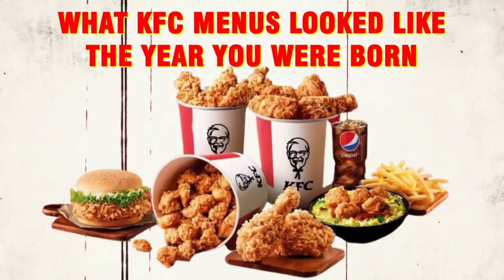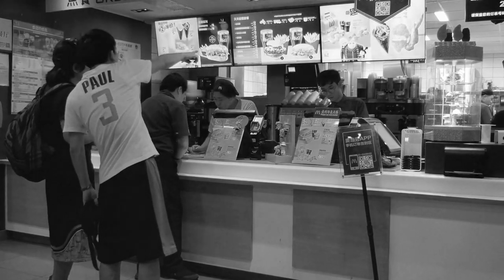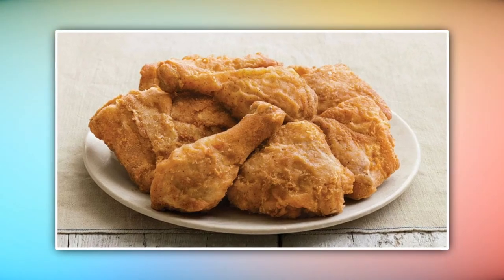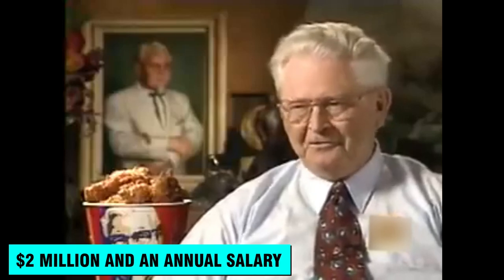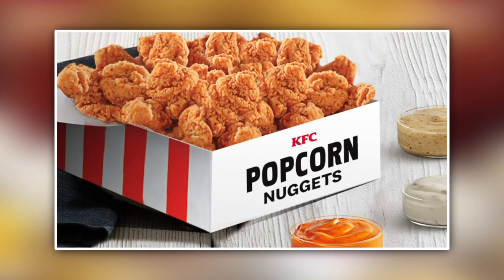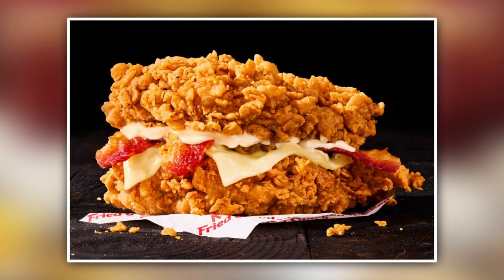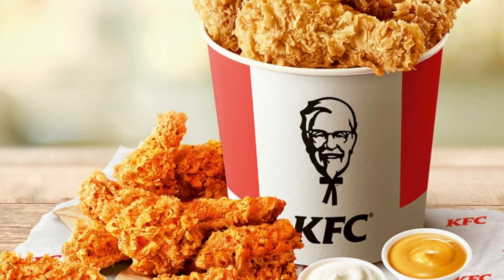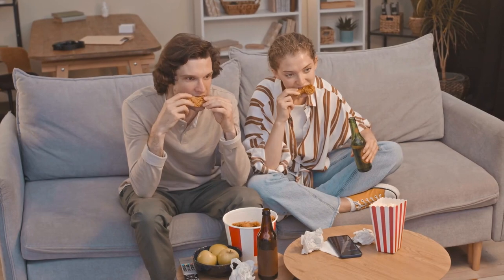What KFC menu’s looked like the year you were born!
The story of kfc is, at least at the beginning, also the story of colonelsanders . Sanders was born in 1890, so he got a late start on life. He did a lot of different jobs before taking over a service station in Kentucky when he was 40 years old, in 1930. Things weren't always easy for Sanders over the years, but eventually, he became known for the friedchicken he sold at that service station. The place became the first KFC, which was called Sanders Court & Cafe. Over time, it turned into a roadside attraction with room for 142 people to eat in. The main thing on the menu was, of course, fried chicken, and over the next ten years, Sanders continued to improve his recipe of 11 herbs and spices that are used to season the Original Recipe version of fried chicken that KFC still serves today. But that wasn't the only thing that made Sanders' chicken stand out. He also had a unique way of frying his chicken that made sure it was fried the same way every time and sped up the process so that workers could fry more chicken and serve more customers faster. Colonel Sanders finally found his way to success at the age of 62. He then decided to take his idea for a restaurant on the road and opened the first KFC franchise. But instead of telling his friends and neighbours in nearby Kentucky about the franchise opportunity, he went a little further away, to Utah, to open the first KFC franchise in Salt Lake City.

 About Crazy Food History
🎥 Videos about all things Food and History
🎨 Written, voiced and produced by Crazy Food History